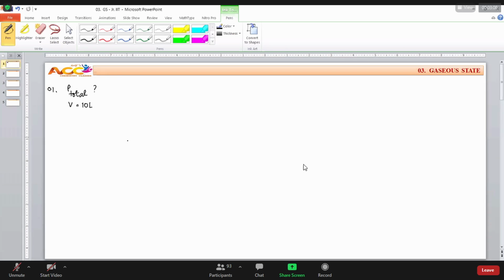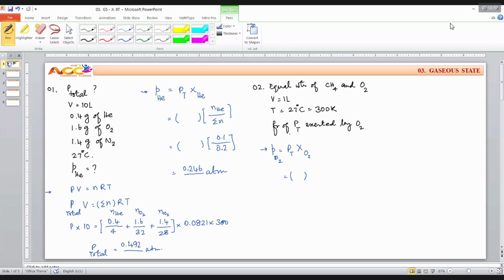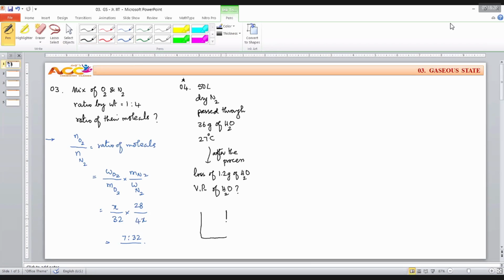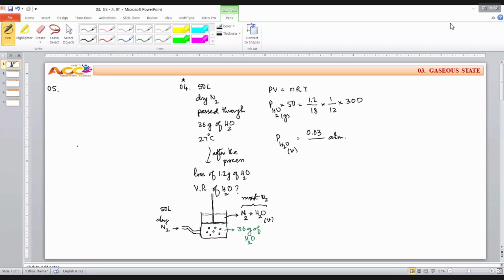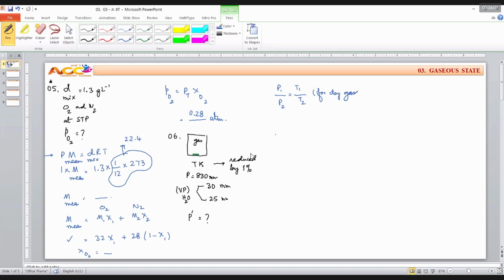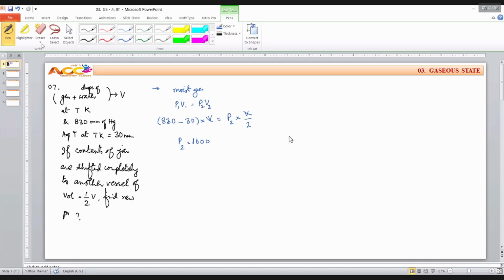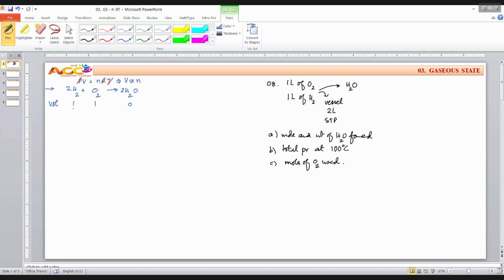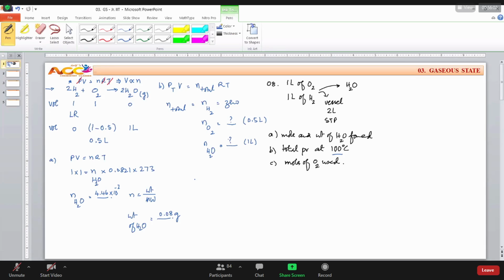Phy Chem 2020 11 18